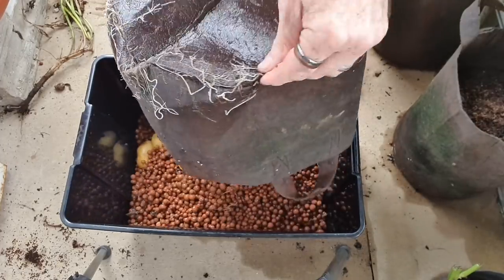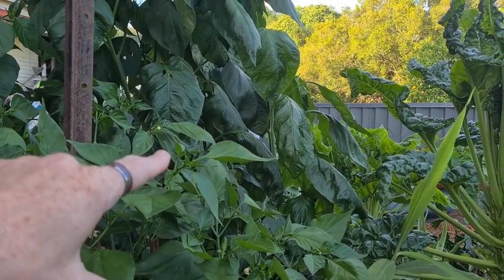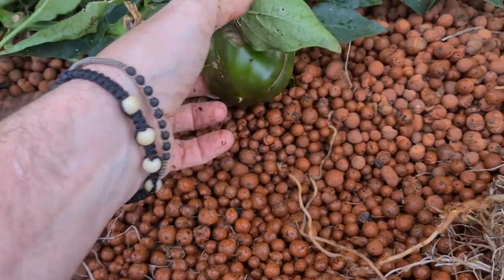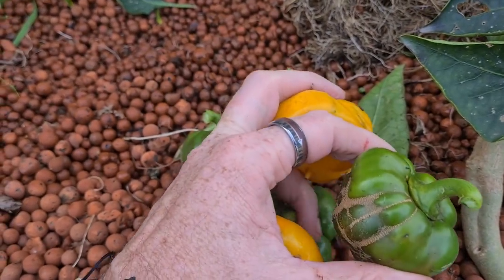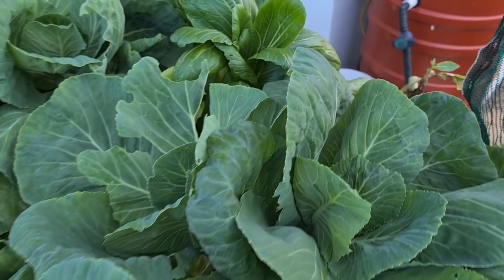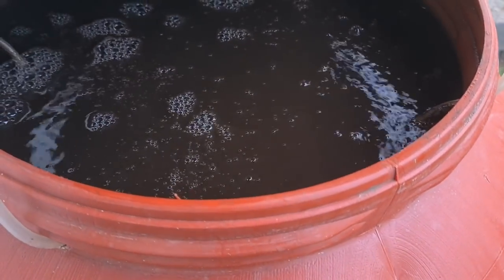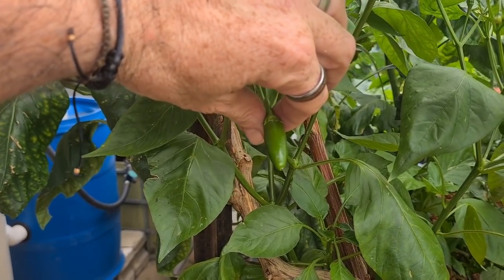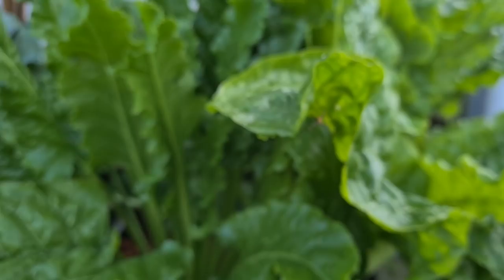Aquaponics System Maintenance, Seed Saving & 🤬 QLD Fruit Flies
G'Day Folks. In this video, I'm running you through some general maintenance, showing you how I save lettuce seeds & a look at the QLD fruit flies including how we deal with them.
Hope you enjoy the update & your gardens are booming.
Cheers all. 🐟 🌱🍅
Rob

If you'd like to continue to learn more about Aquaponics 🐟 🥬🍅 you can do so with my online "Backyard Aquaponics for Beginners" Guide for only US$19.95.

Sally Weiner
Woodworking Chicago based Artist
Etsy Store,